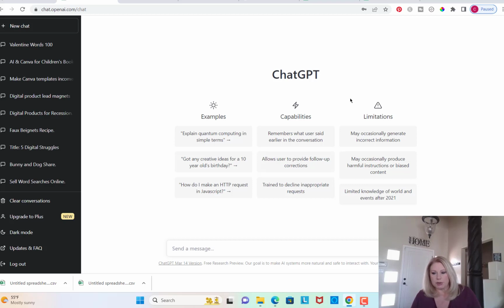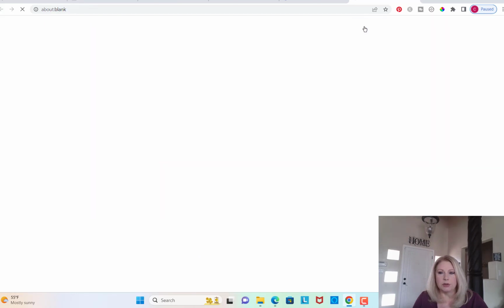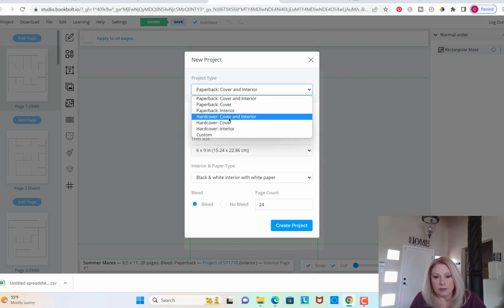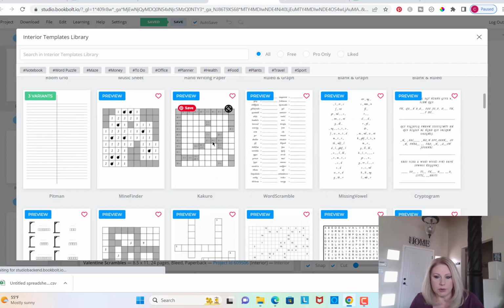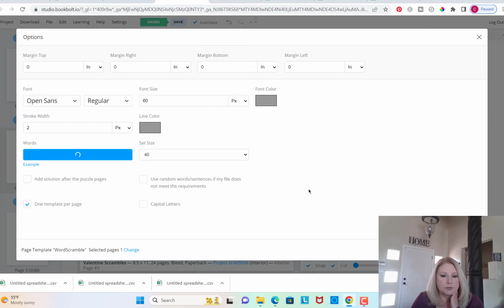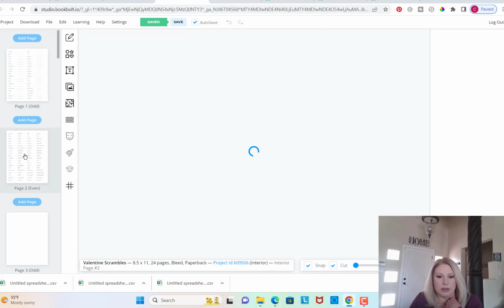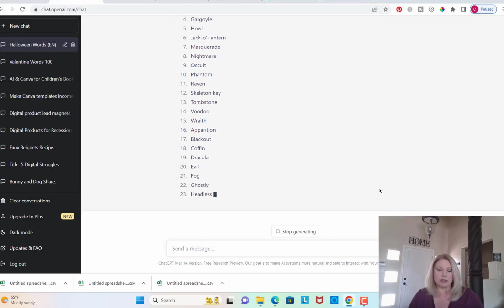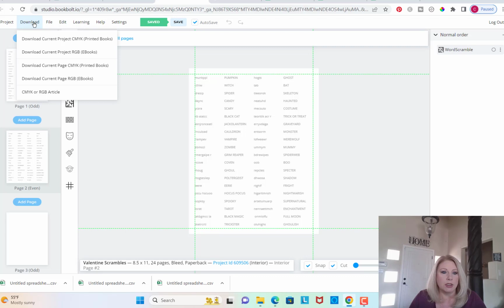How to make EASY PASSIVE INCOME using AI - Sell Word Scramble Puzzle Books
Make an extra $1000+ per month using AI to make passive income from word scramble puzzle books that only take a couple of minutes to make. This is easy money!  Sell on Amazon KDP or in your printables shop on Etsy or Shopify.